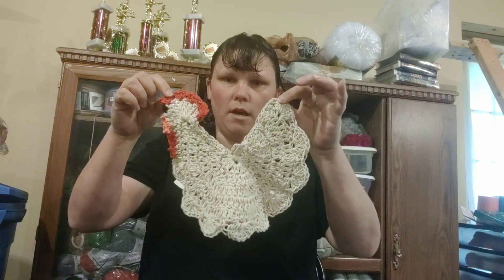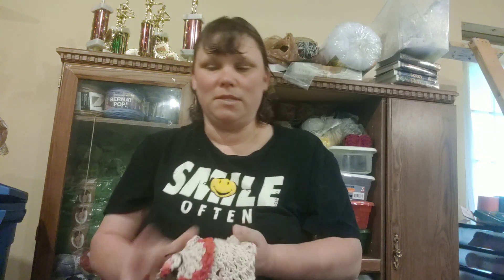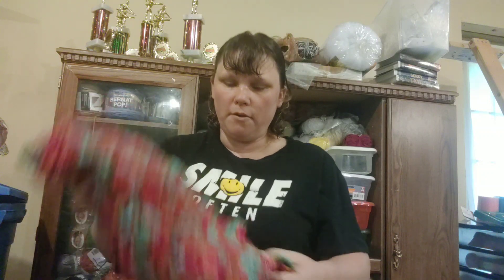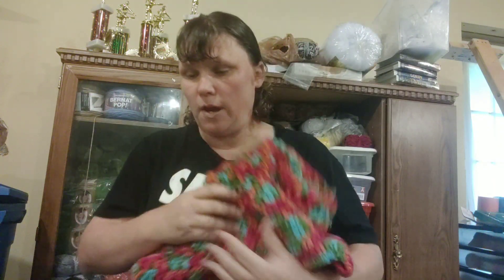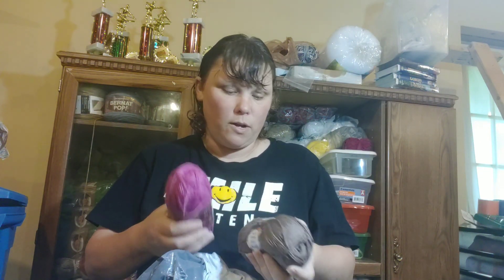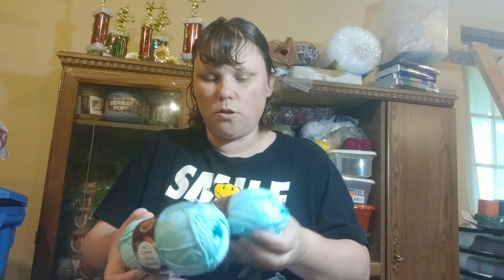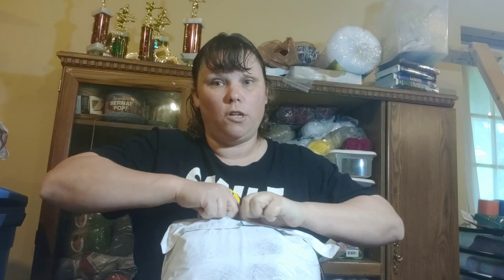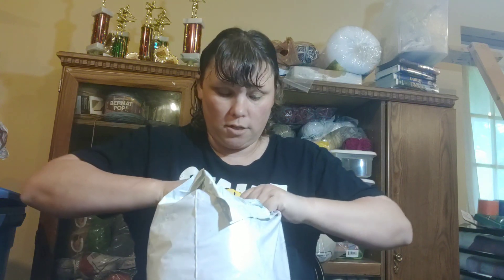Crochet Friday episode 3 joann,premiere,deal genius and more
Today we will go over projects I have finished. Projects that I am working on. We also received 7 yarn shipments all from Jo-Ann's, Michaels, yarnspirations, deal genius, and premiere. We also have a question for you at the end of the video so check it out.